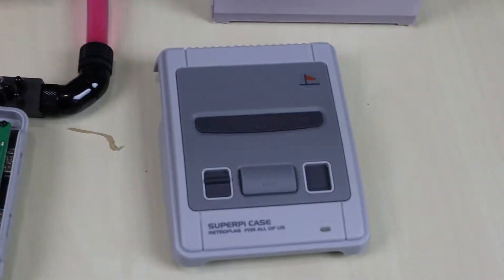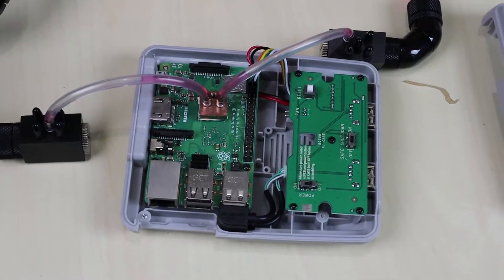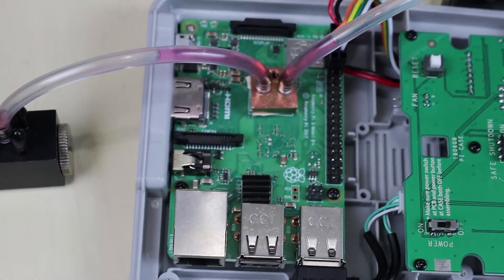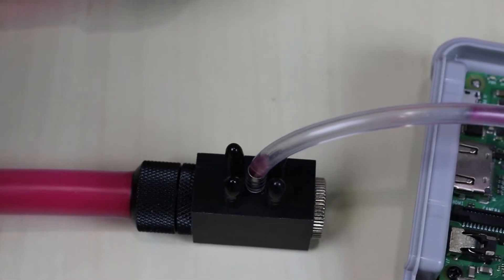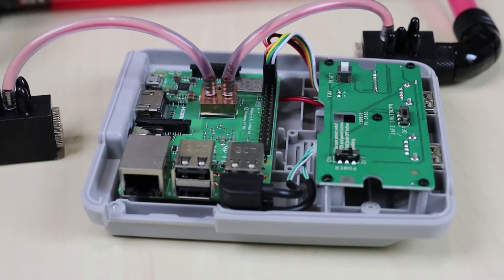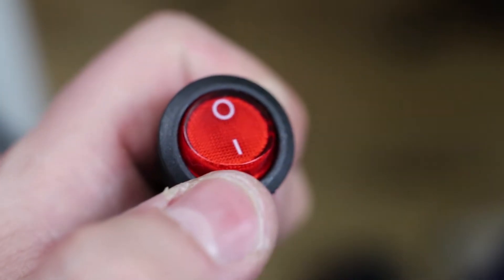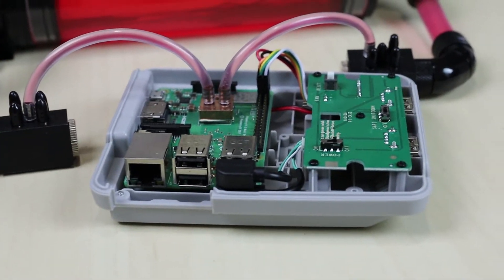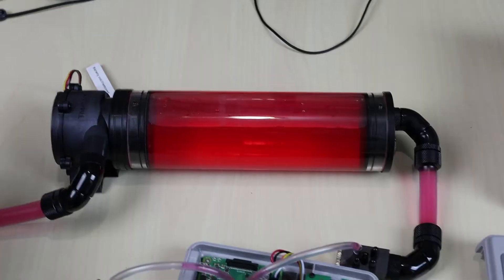Water Cooled SNES Classic - Raspberry Pi 3 SuperPi Case